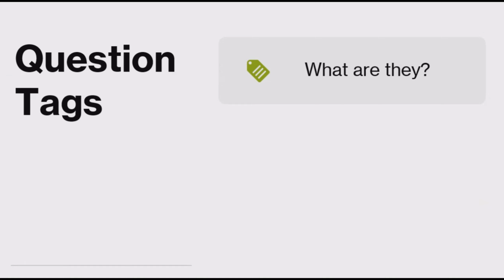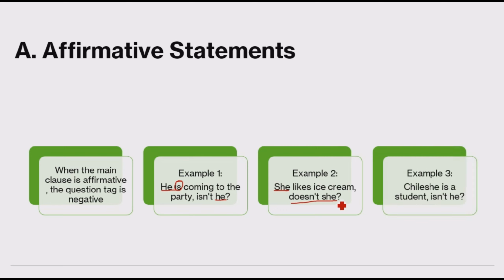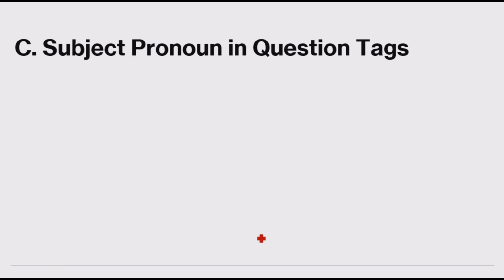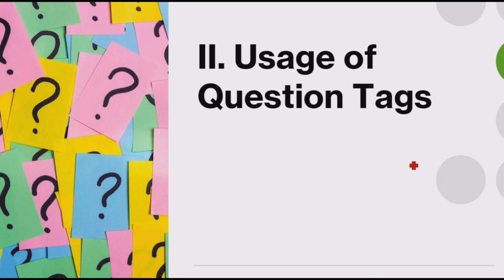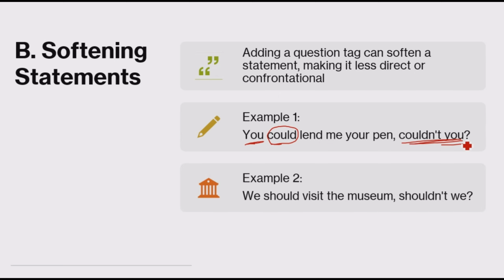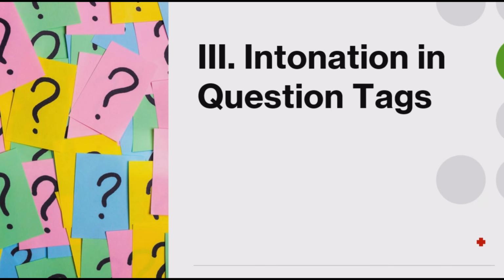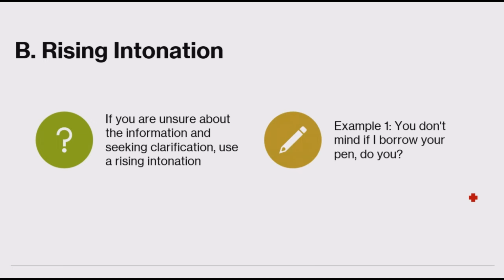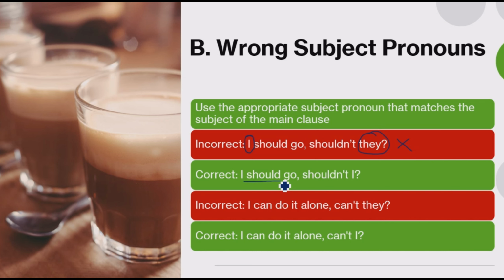MASTER QUESTION TAGS- ENGLISH LANGUAGE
🔥 Unleash the Power of Question Tags! 🔥

Ready to master the art of Question Tags? Welcome to the ultimate episode that will revolutionize your communication skills and make you a master conversationalist! 🎉

🔎 What are Question Tags?
Question Tags are those tiny yet impactful sentence fragments we add to the end of our statements, turning them into questions. They can completely change the dynamics of a conversation, adding emphasis, seeking agreement, or expressing doubt. Understanding and using them effectively is the secret sauce to captivating and engaging interactions!

🌟 Key Highlights of this Episode:

🧠 Master the Core Concepts: Dive deep into the fundamentals of Question Tags and unravel their true power.
💡 Uncover Hidden Meanings: Learn how Question Tags can convey subtle emotions and intentions in your conversations.
🚀 Boost Your Confidence: Gain the confidence to flawlessly use Question Tags in various situations.
🎭 Understand Context: Explore how different contexts alter the way Question Tags are used, making you a more adaptable communicator.
💬 Practical Examples: We've got loads of real-life examples to make the learning experience interactive and entertaining!
Question Tags can take your communication game to new heights! Whether you're a student, professional, or simply someone who loves engaging conversations, this episode will equip you with the tools to leave a lasting impact in any discussion. Imagine the influence you'll have when you can effortlessly navigate social dynamics with Question Tags!

Don't miss out on this golden opportunity to enhance your communication skills and become a pro at Question Tags.

Spread the love and share this episode with your friends, family, and colleagues. Let's create a community of exceptional communicators together!

🚀 Get Ready to Rule Conversations!
Are you ready to unlock the full potential of your conversations? Tune in now and get ready to shine like never before! Remember, every great conversation begins with the right Question Tag. Let's rock it together! 🎤💬

User
Write a powerful YouTube Episode description for the Question Tags English Language Lesson
ChatGPT
🔥 Mastering Question Tags in English! 🔥 Unlock Fluent Conversations Now! 🗣️💬

Welcome to the ultimate English language lesson that will elevate your speaking skills and transform the way you communicate! 🌟

Question Tags are small but mighty linguistic tools that can revolutionize your English conversations. They add a touch of finesse and flair, making your statements more engaging, persuasive, and interactive. Whether you're a beginner or an advanced English learner, mastering Question Tags is a game-changer!

🎯 What to Expect in this Episode:

🧠 Master the Basics: Dive into the core concepts of Question Tags and understand their structure and usage in simple terms.
🎓 Level Up Your Fluency: Learn how to incorporate Question Tags effortlessly into your everyday speech, sounding like a native speaker.
🗣️ Practice Makes Perfect: Engage in fun, interactive exercises to cement your understanding and build confidence in using Question Tags.
🌐 Context Matters: Explore how different contexts and situations influence the choice of Question Tags, making you a more versatile communicator.
🎭 Express Emotions with Precision: Discover how Question Tags can convey a range of emotions, from surprise to empathy, in your conversations.
Question Tags might seem like a minor detail, but they play a significant role in making you sound more natural and fluent in English. By the end of this lesson, you'll be equipped with a powerful linguistic toolset to impress friends, colleagues, and even strangers with your captivating communication skills!

📈 Your English Journey Starts Here!
Whether you're an English language learner aiming to improve your language skills or a seasoned speaker seeking to polish your conversational finesse, this episode is for you. Get ready to take your English proficiency to new heights!

Get access to a treasure trove of knowledge that will shape you into a confident, articulate English speaker!

Don't keep this linguistic gem to yourself! Share this episode with friends, classmates, and anyone passionate about English language learning. Let's create a community of language enthusiasts together!

🗣️ Start Speaking like a Pro!
Are you ready to unlock fluent, expressive conversations in English? Join us in this enlightening episode, and let's embark on a language learning journey that will leave you empowered and inspired! 🚀💬